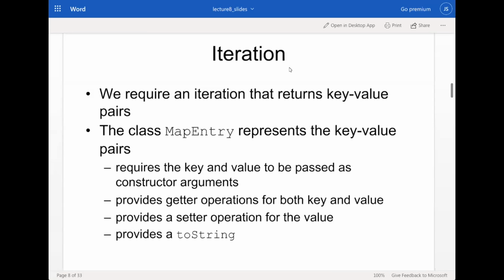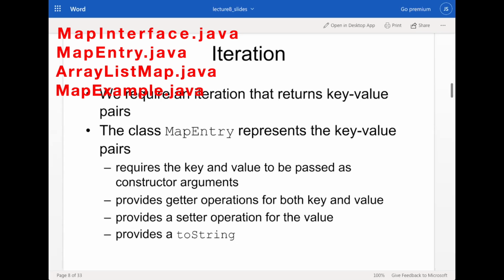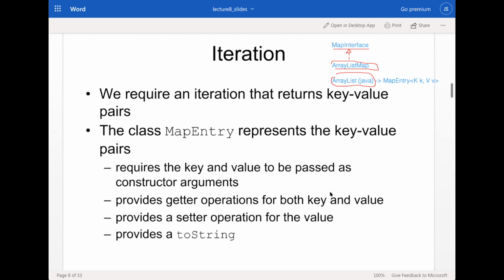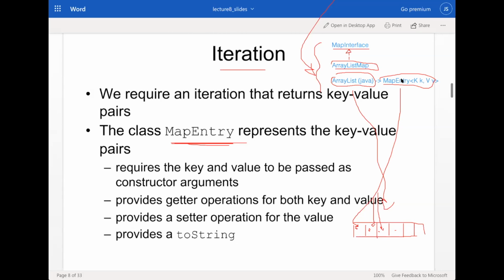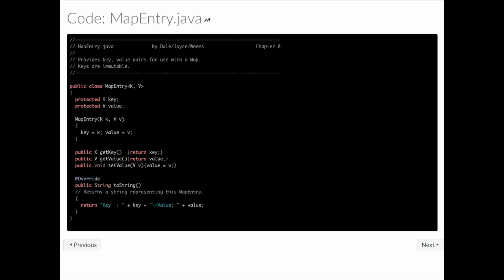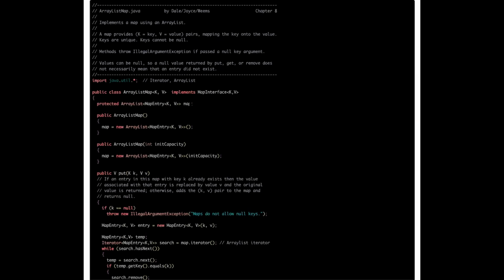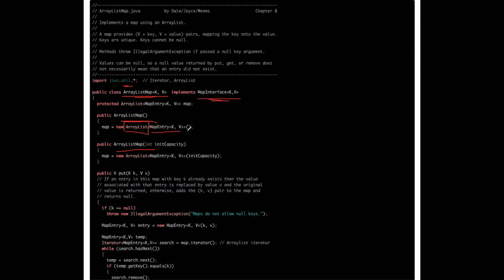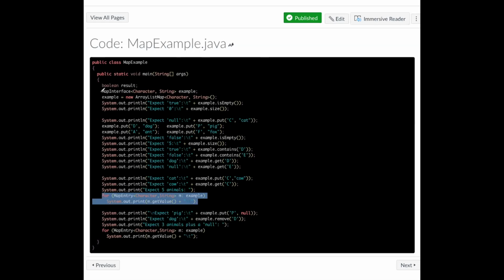#8.1.1 MapEntry Iterations